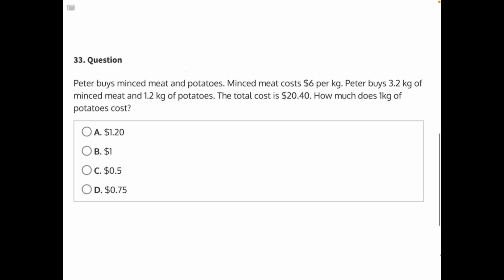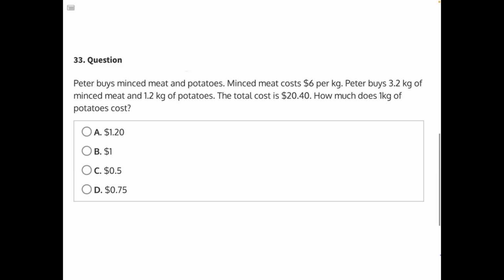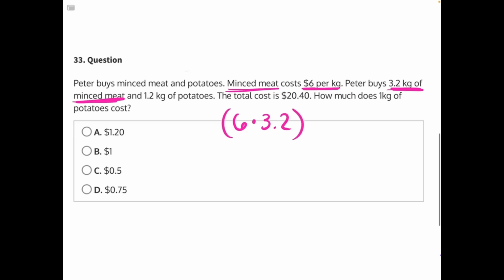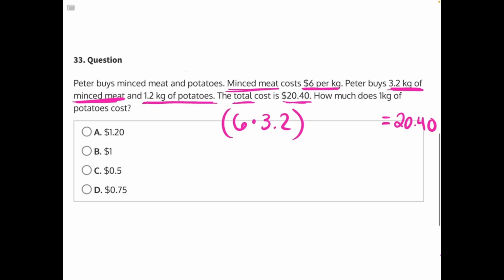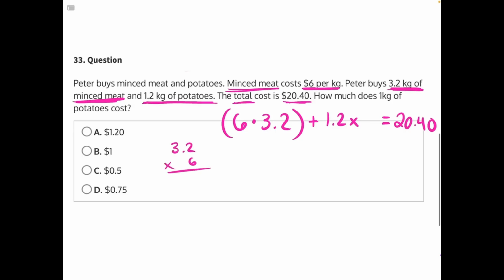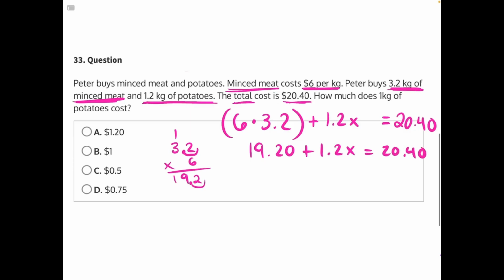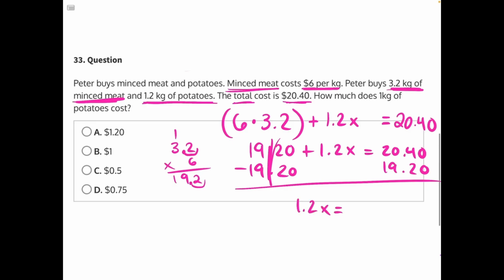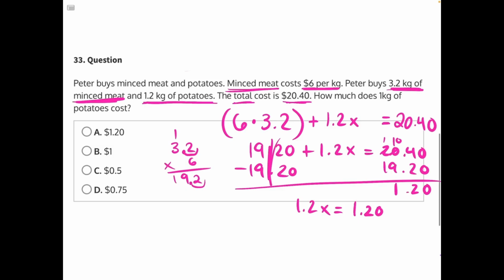Test Level Math Problems 1 Solutions